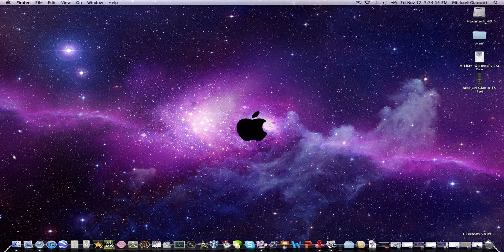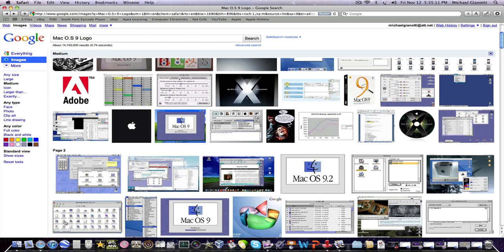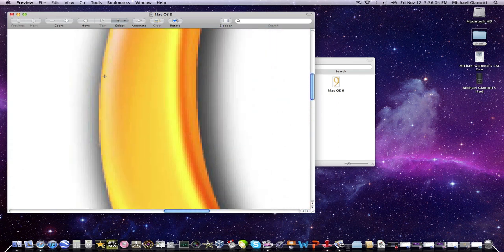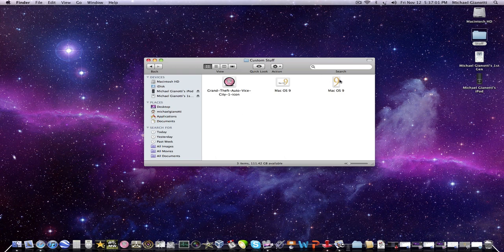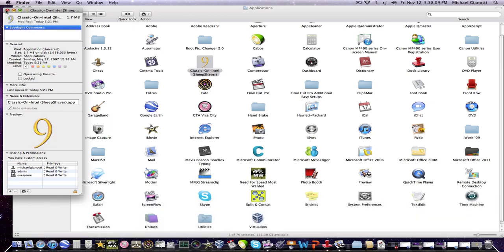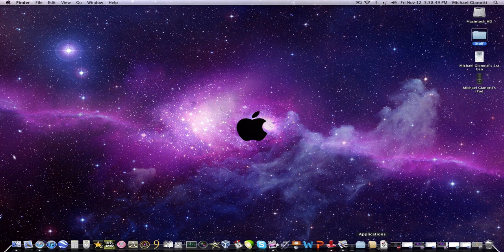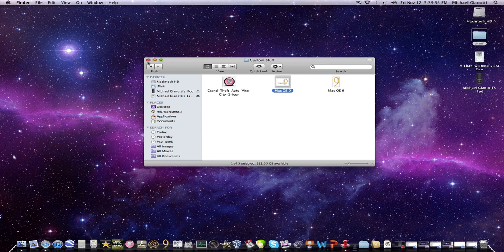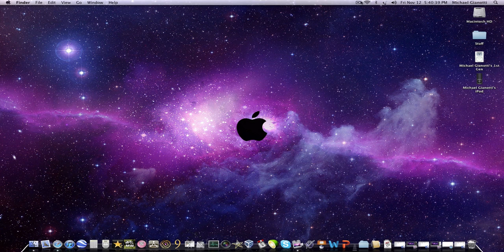How To Change The Picture Of An Icon In Mac O.S. Ten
A video about how to change the picture of an icon in Mac O.S. Ten.